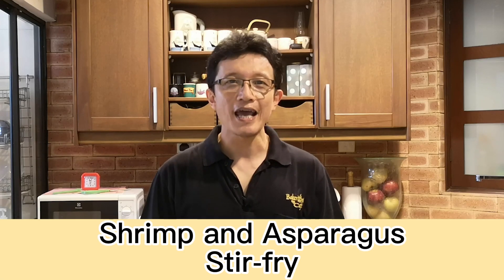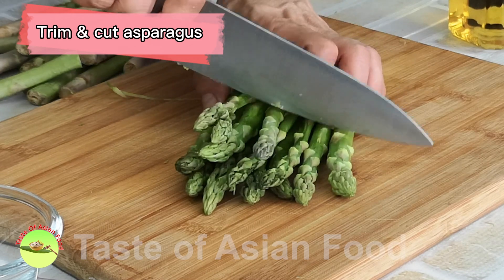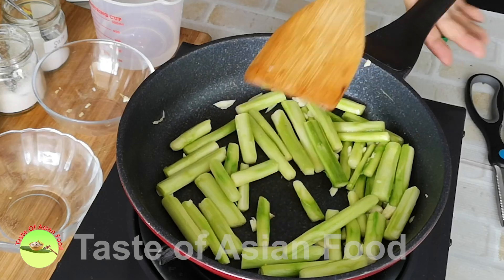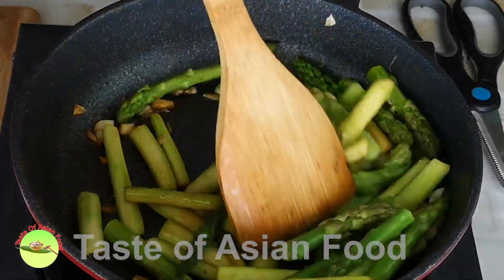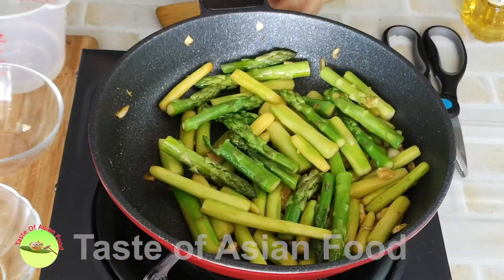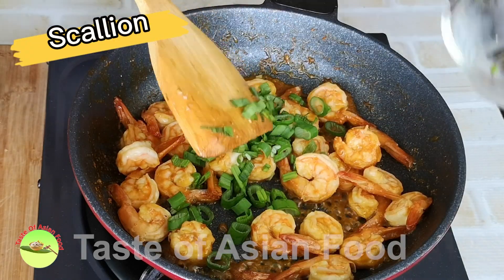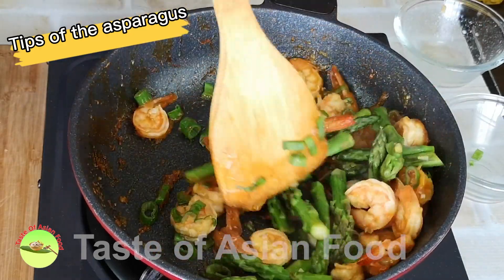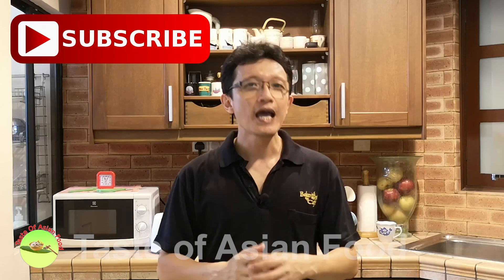Shrimp and asparagus stir-fry (Chinese style with unique flavor) - updated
This shrimp and asparagus stir fry has the combination of the intensely savory flavor of the shrimp as a result of the combination of Worcestershire sauce and ketchup, and the lightly seasoned tender-crisp asparagus.

Ingredients:
For the asparagus:
500g asparagus (weight before cut)
4 cloves garlic, coarsely chopped
1 tbsp light soy sauce
1 tsp sugar
1/2 tsp salt
1/4 tsp white pepper
For the shrimp:
500g shrimp (weight after purchase)
3 tbsp oyster sauce
1 tbsp Worcestershire sauce
1 tbsp Chinese wine
1.5 tbsp ketchup
1 tbsp scallion, cut into thin rings
Method:
For the asparagus:
- Discard the fibrous end. Peel off the fibrous surface except for the part near to the tip. Cut the asparagus crosswise into three to four sections.
- Add the asparagus (except the tip) and saute over medium heat, followed by adding the chopped garlic.
- Throw in the tips of the asparagus.
- Add all the seasonings: light soy sauce, sugar, salt, and white pepper.
- Remove from heat immediately.
For the shrimp:
- Clean the shrimp, the head, shell and devein. Leave the tail intact.
- Drain the shrimp in a wire mesh strainer, then spread them on a double-layered paper towel to absorb the extra water.
- Stir-fry over medium heat. Once both sides of the shrimp have turned to pink, add the seasonings.
- Reduce the seasonings to a thick sauce,
- Add the tips of the asparagus and the scallions back to the pan. Mix well.
- Transfer it to the plate line with a bed of asparagus stems.